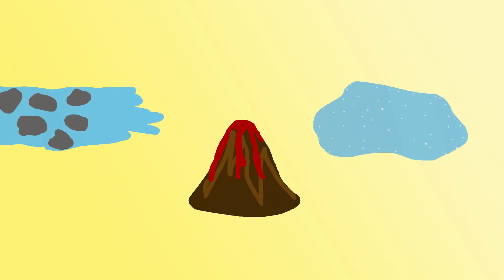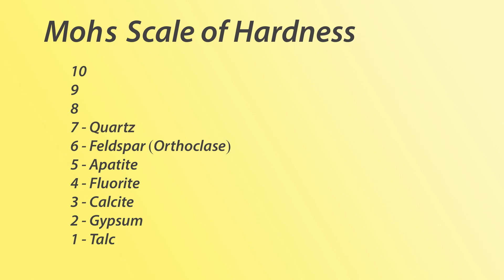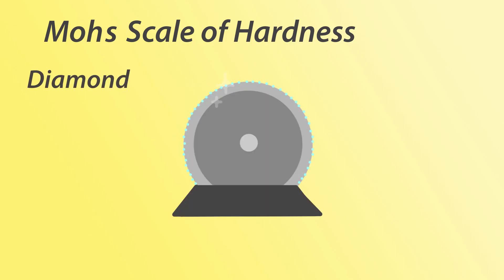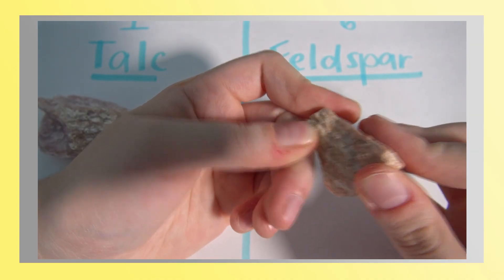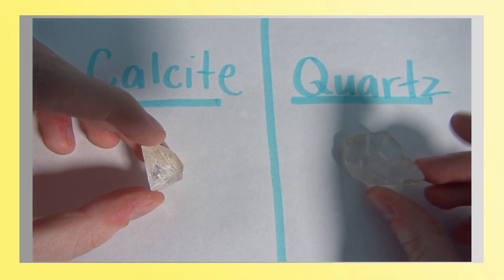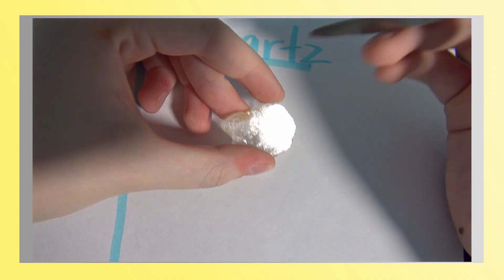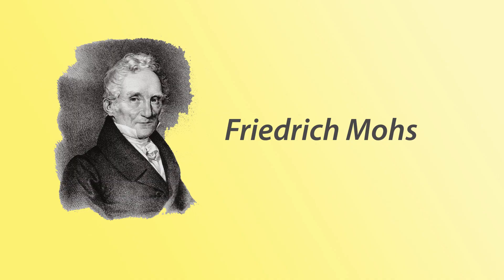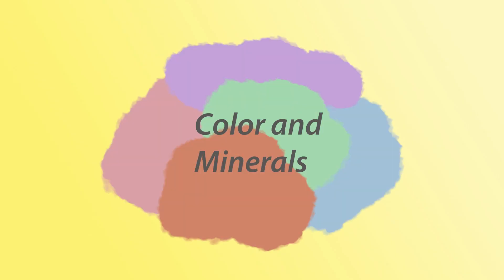4. The Mohs Scale of Hardness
Learn all about how the Mohs scale of hardness works, what a particular hardness entails for a mineral, and why Friedrich Mohs didn’t quite know what he was doing.

Skip to:
The scale and a helpful mnemonic: 0:20
A few everyday uses: 0:46
Other objects on the Mohs scale: 1:07
Scratch test: 1:36
A problem with the scale: 2:24

Did you notice the extra hints of animation in this video? It took forever but I think I’m finally getting the hang of editing! Have a marbleous day (I’m so sorry)!